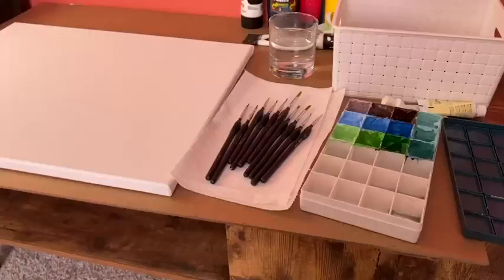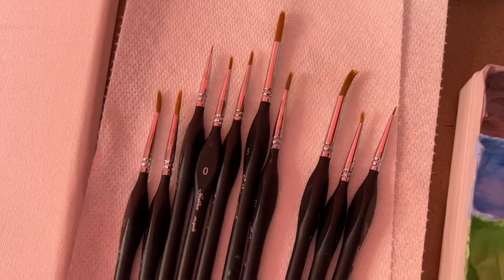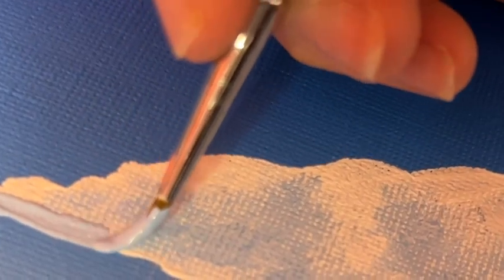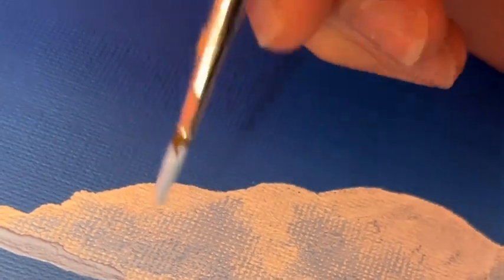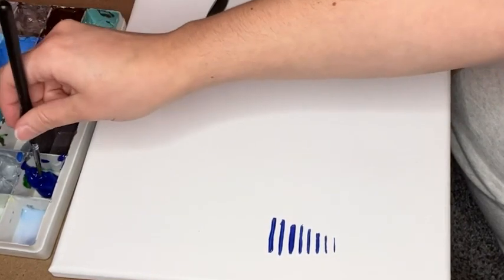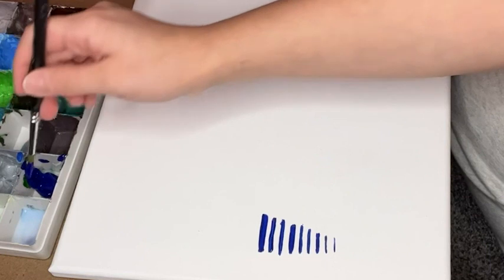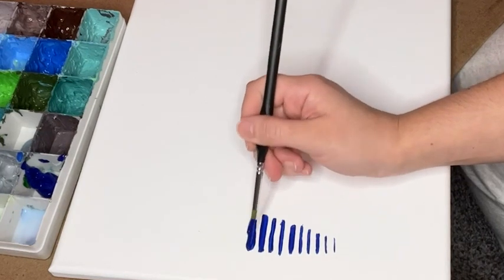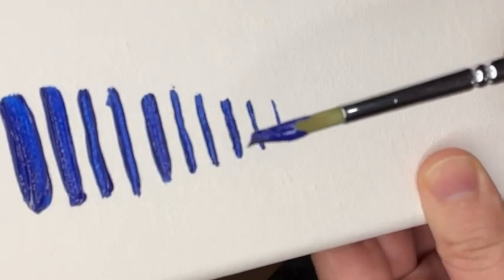golden maple Paint Brush Sets | Our Point Of View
Check Our New Website For Amazing Deals!

DETAIL PAINT BRUSH SET: 10pcs miniature brushes(SIZE:5/0,3/0,2/0,0,1,2,3,4,6,8) ensure that you always have just the right paint brush for the job. This set of detailing brushes offers the perfect small paint brush for each phase of all your artistic painting projects.
Perfect for all sorts of detailing. Good for nail art and face painting, work great for painting miniatures, models, figurines, action figures and doll houses, rock painting, paint by Numbers, Army paint.Acrylic, watercolor, or oil which ever project you are creating you will have the right tool for all of your hobbies and crafts.
Easy grip handles: the handle is made of wood and designed easy-grip triangular shape, make you feel comfortable and secure while holding it
Protective tubes: these miniature paint brushes come with protective tubes, which is handy to keep them in shape after using and cleaning